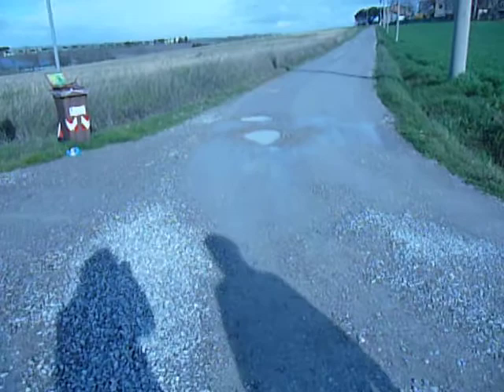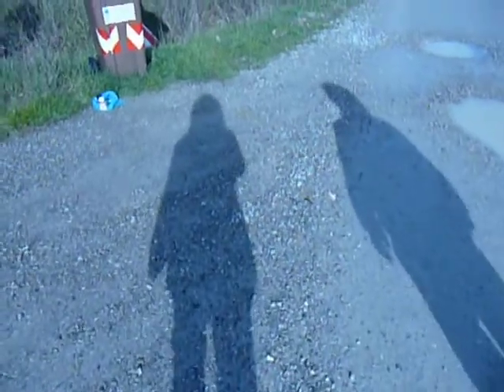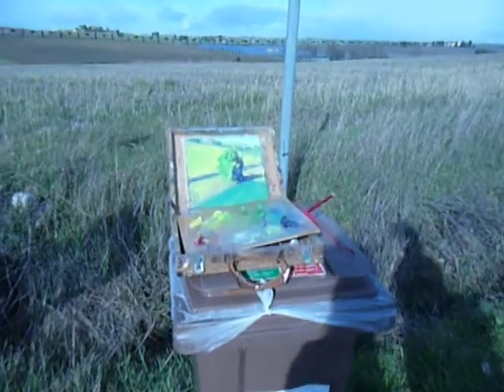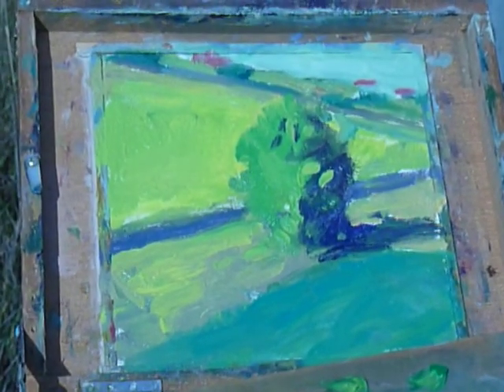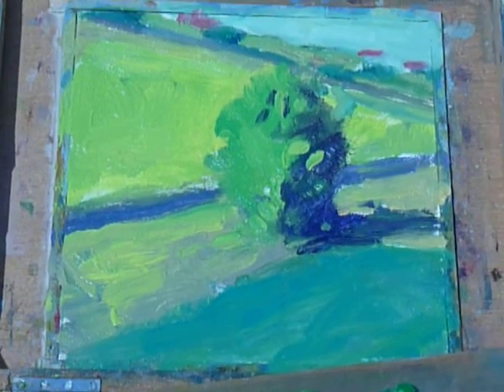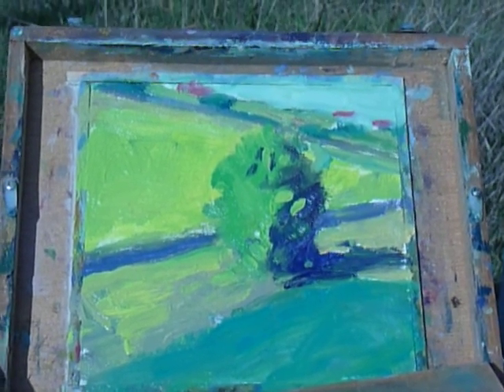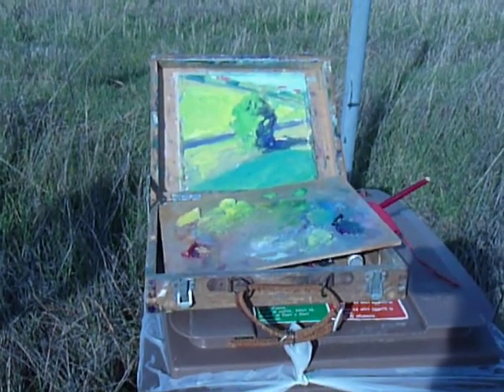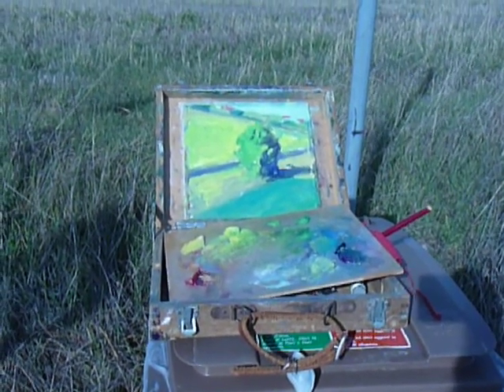Painting in Umbria 2013 #2